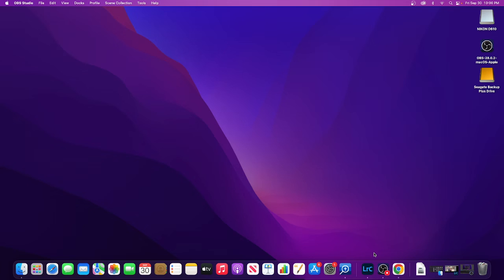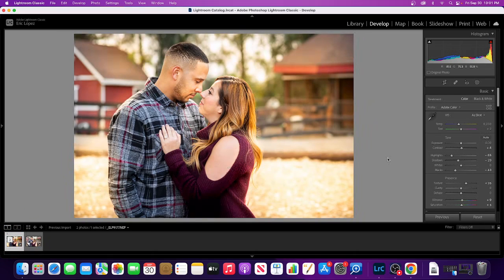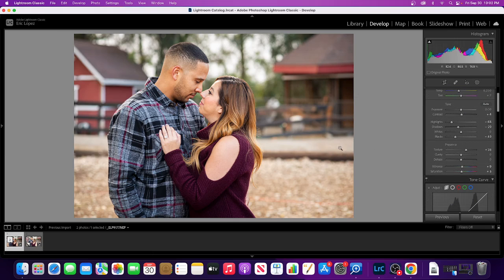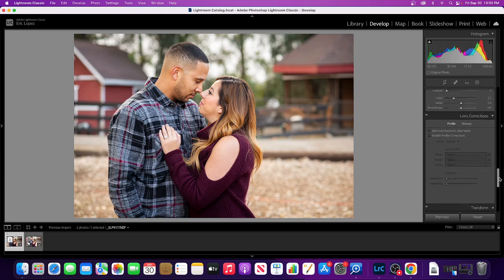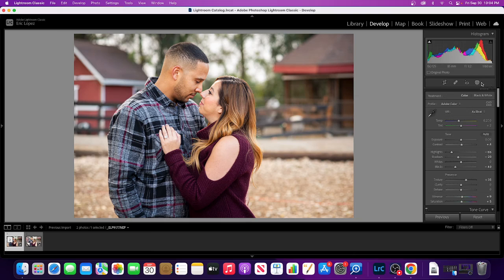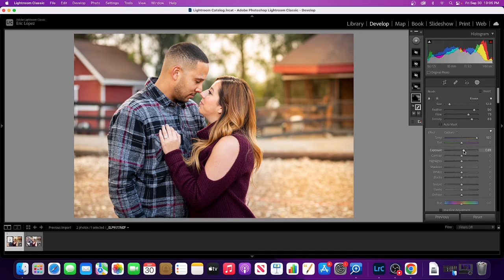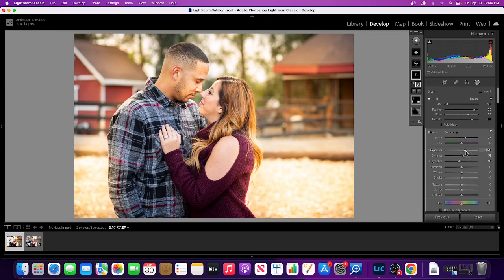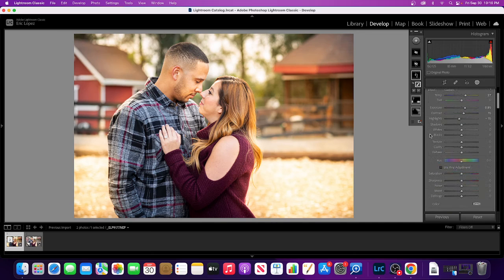how to add sun to your photo using Lightroom CC.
Photo editing made easy, how to add the sun to your photo using Lightroom cc editing techniques. Gloomy overcast photo Lightroom tutorial ep. 1.

God bless.